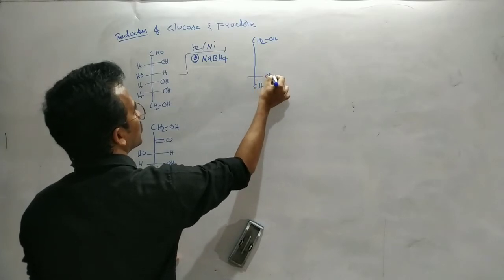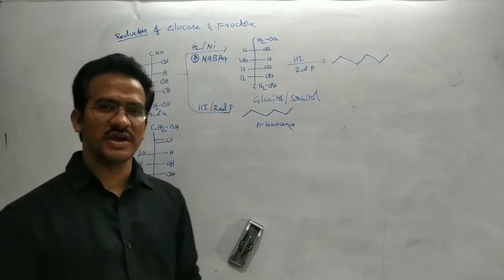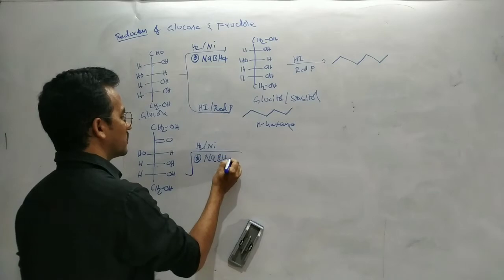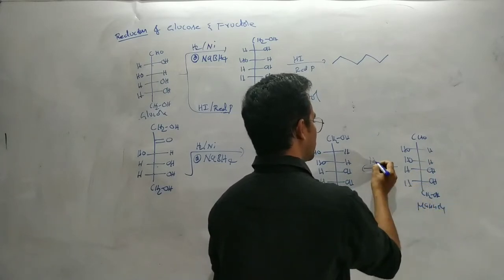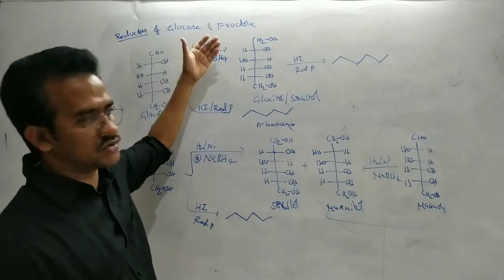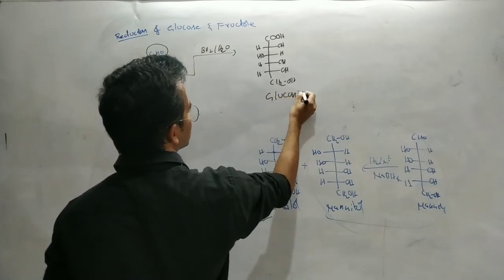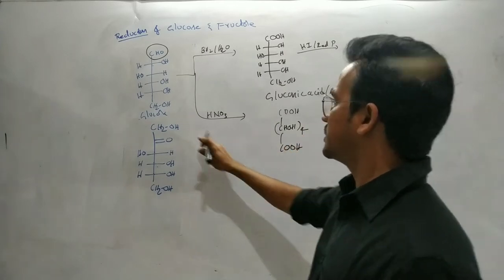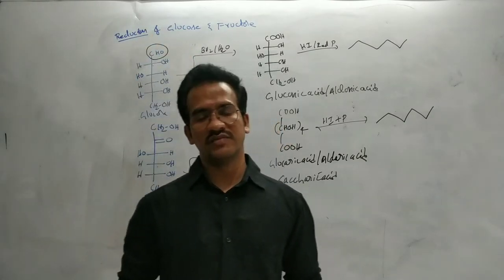Reactions of glucose and fructose ll